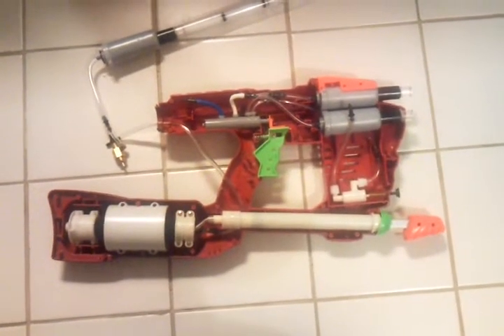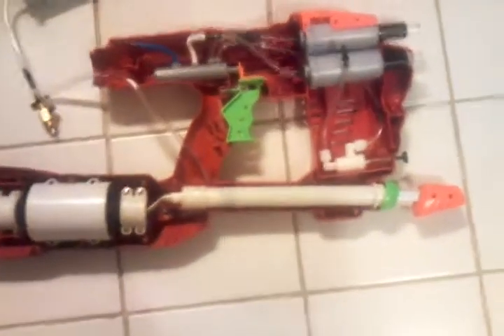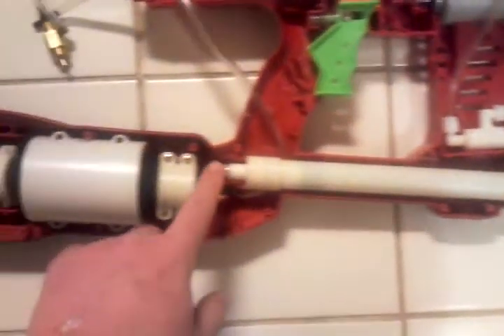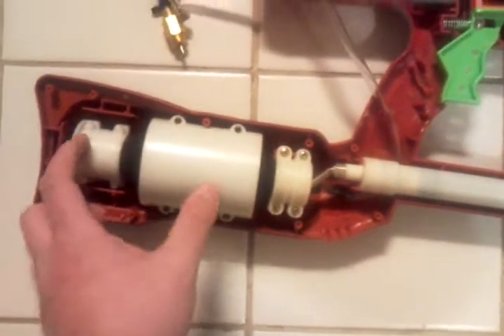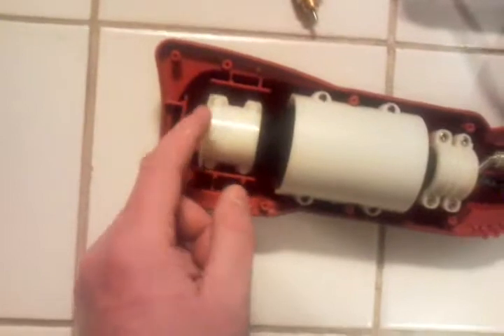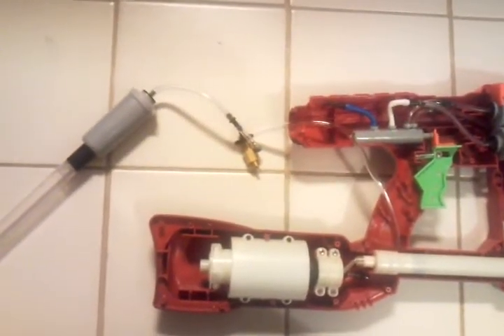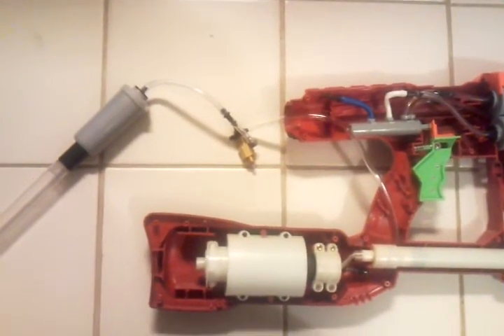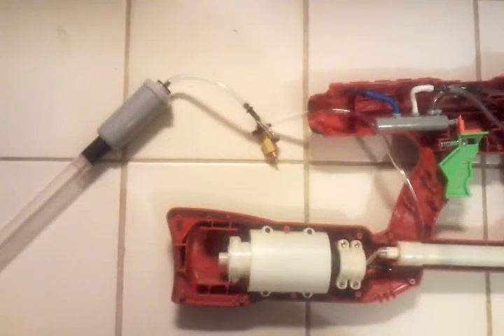Semi-auto valve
Magstrike with three-way valve.